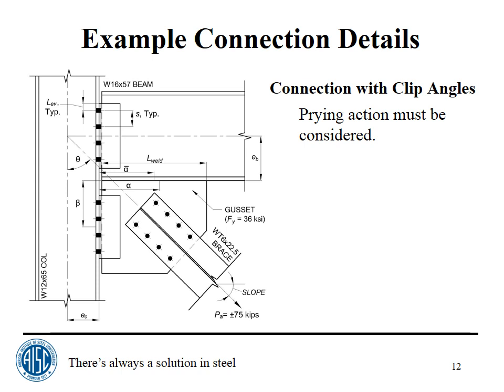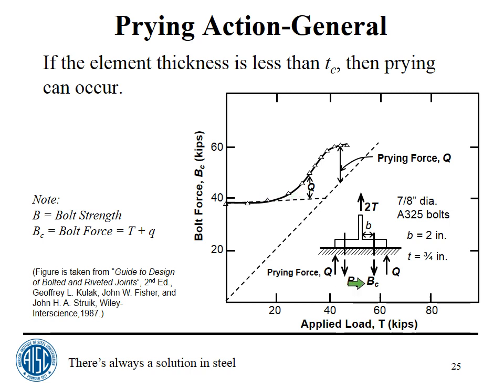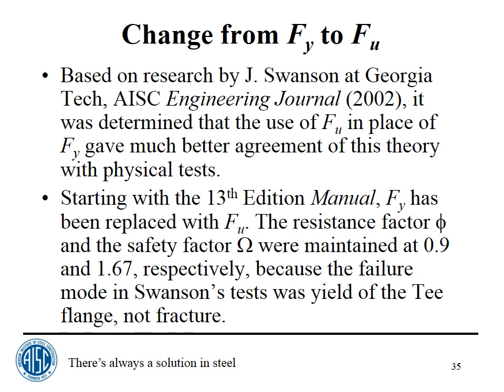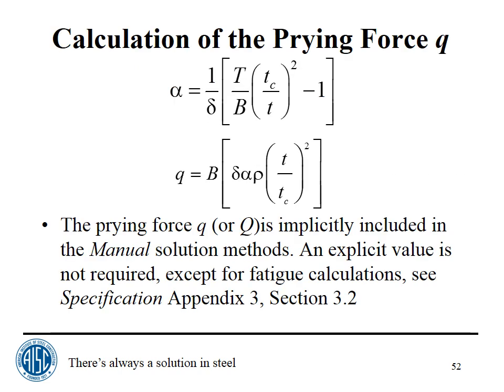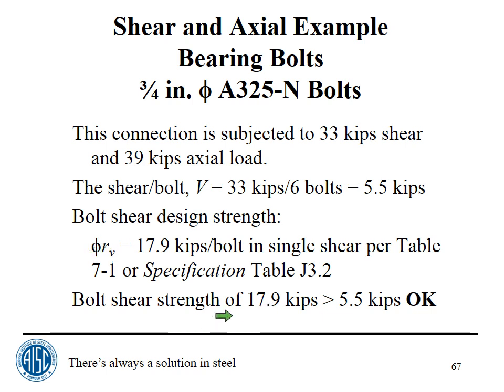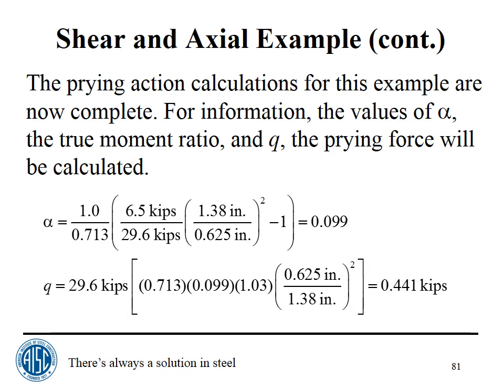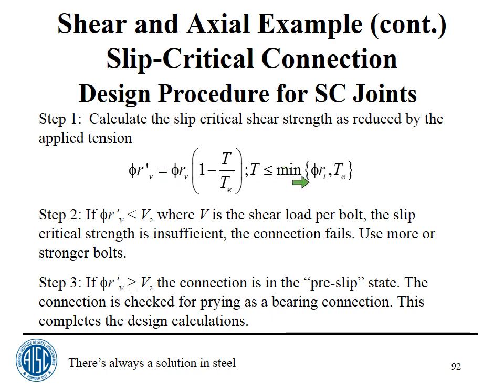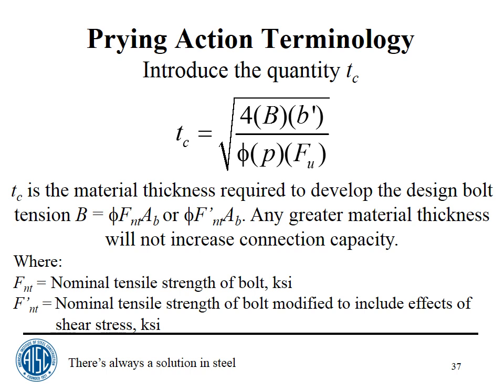Night School 6, Session 3: Bracing Connection Details and Prying Action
Learn more about this webinar including accessing the course slides and receiving PDH credit